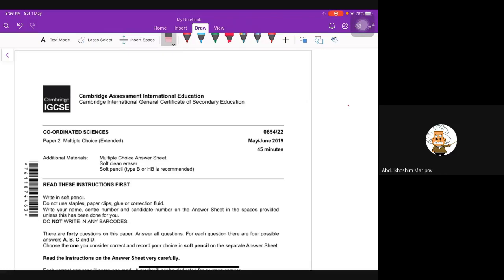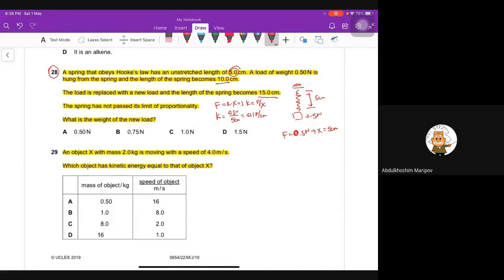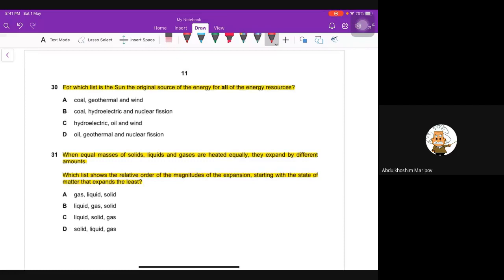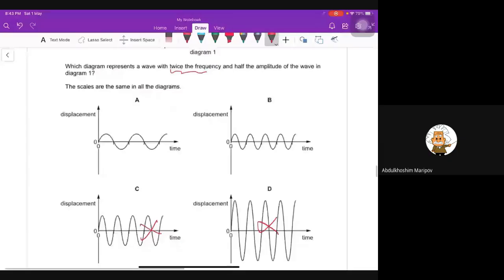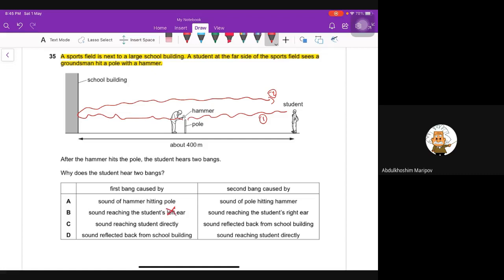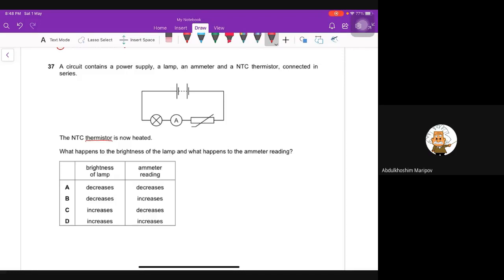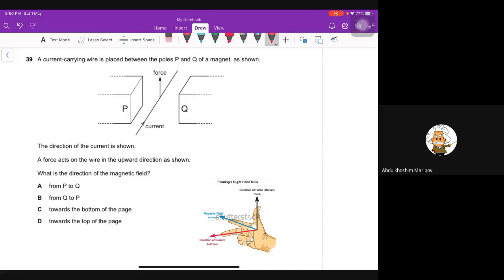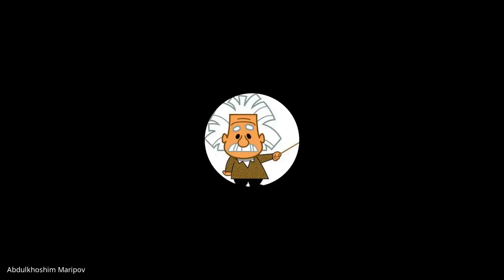IGCSE - Manual Solution (0654/22 May 2019)